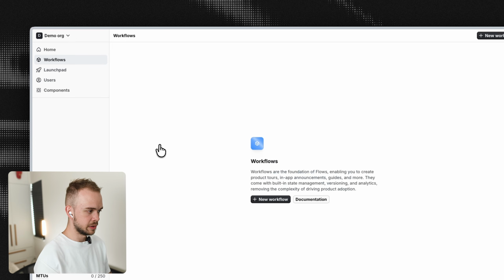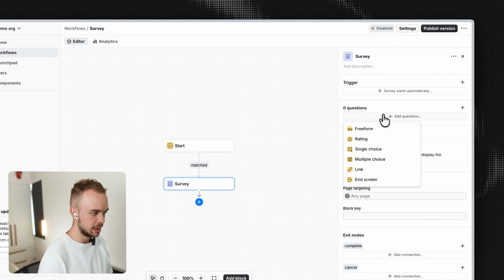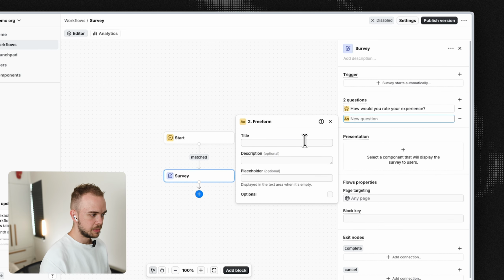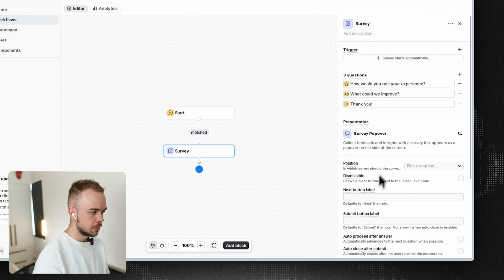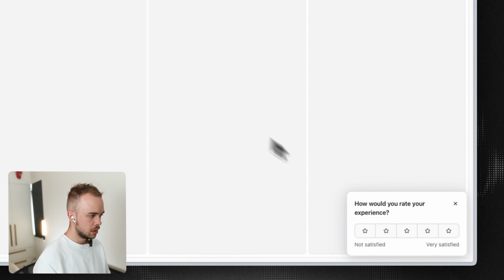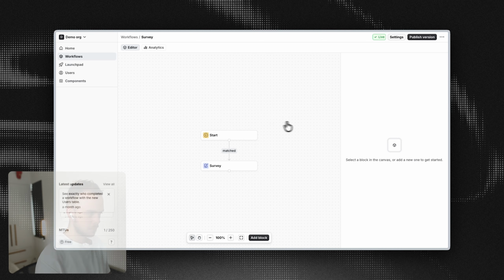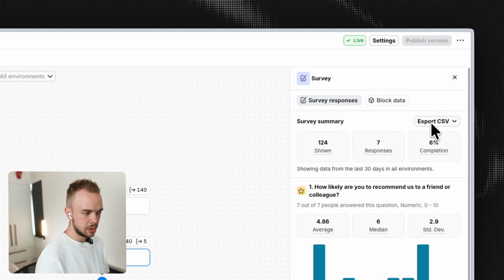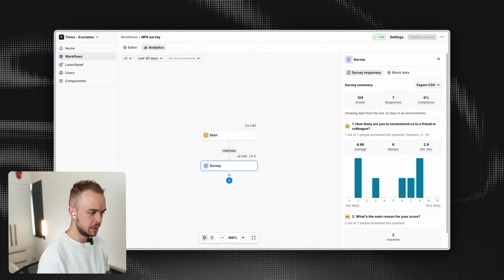Flows - Set up a basic User Survey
In this guide we will show you how to set up your first user survey with Flows in couple minutes and get feedback from your users.
Chapters:
Intro - 00:00
Start - 00:11
Survey Set Up - 00:49
Test before production - 01:46
Publish - 02:19
Analytics - 02:30
Outro - 3:02